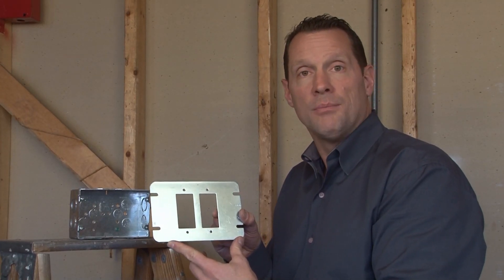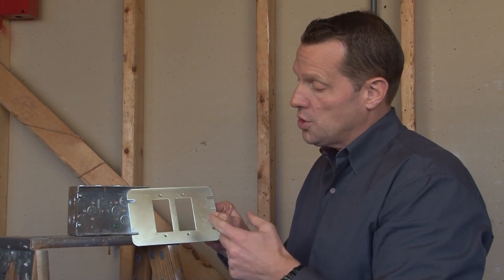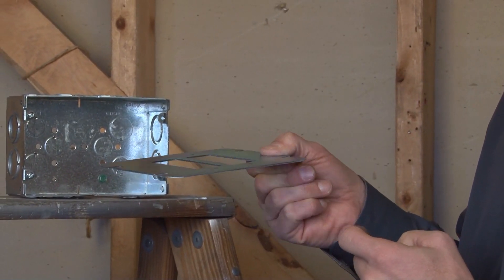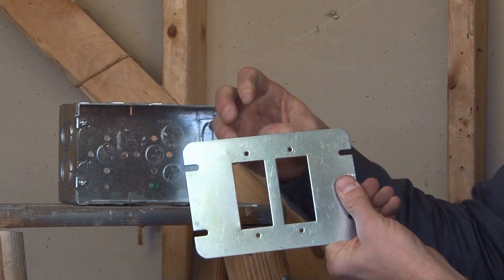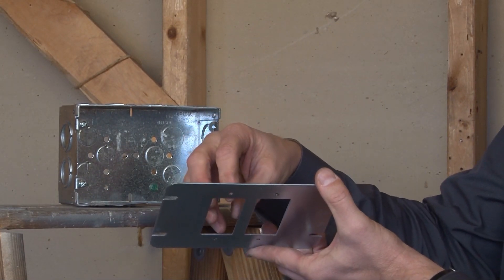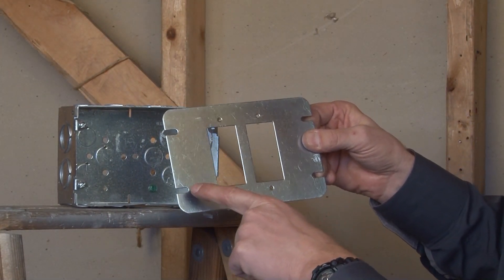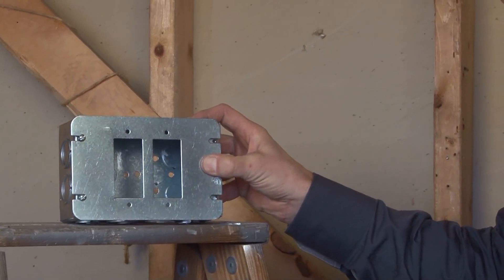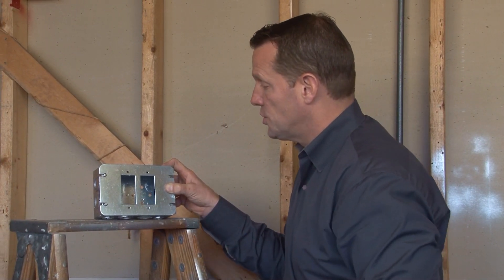2 Gang Box Cover: Decorative/GFCI Multi-Gang Box Cover GBGFI-2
- Decorative/GFCI two gang multi-gang box covers are used attach electrical and low voltage switches, devices and receptacles that require the standard rectangular openings. Garvin Industries' flat covers provide a fast and convenient means to cover electrical junction boxes or attach decorative/GFCI devices.